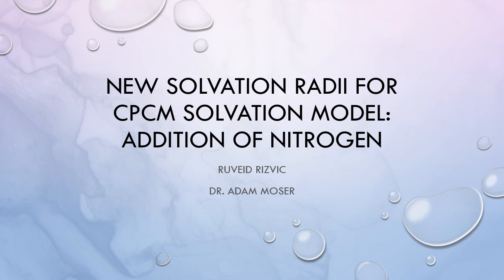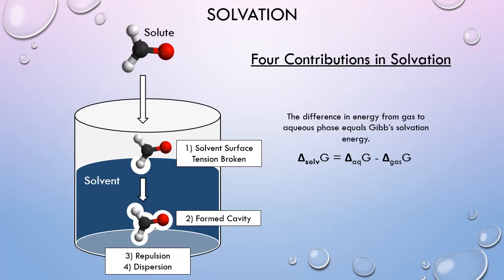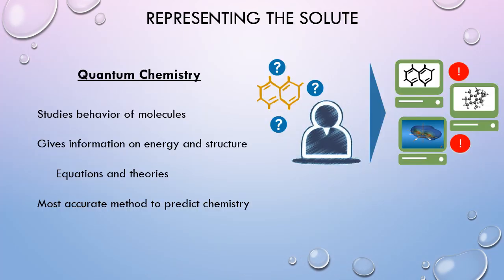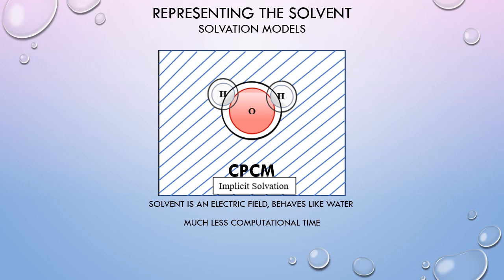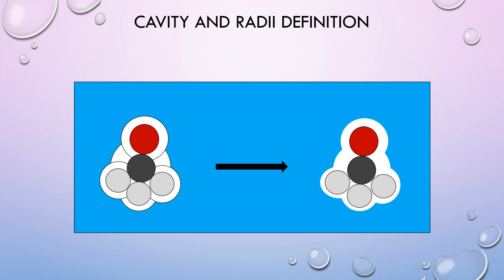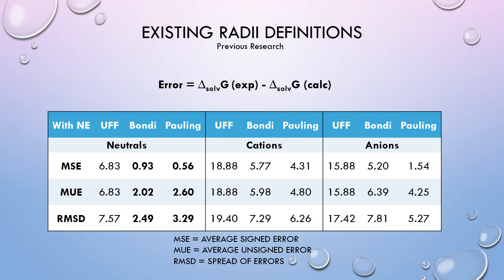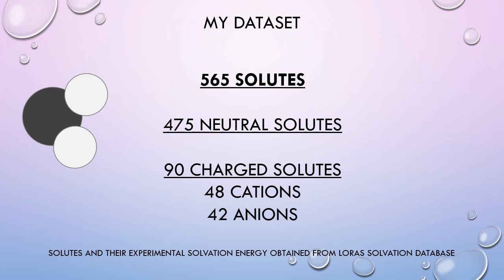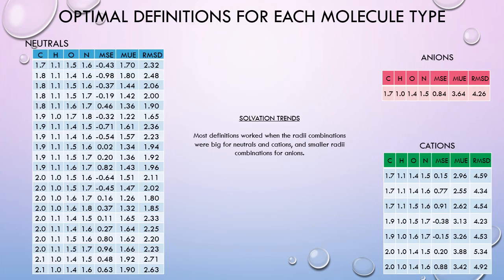Video Thesis - Rizvic